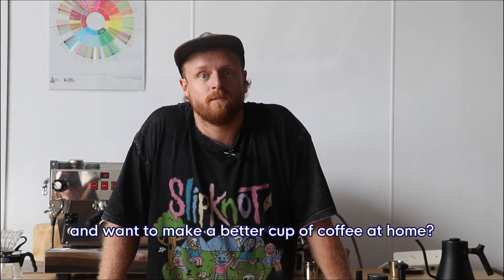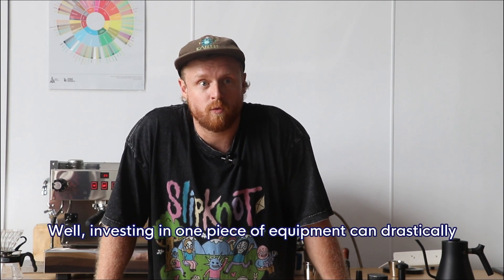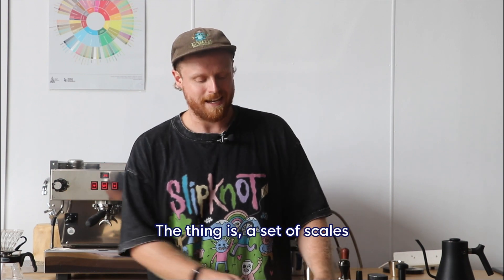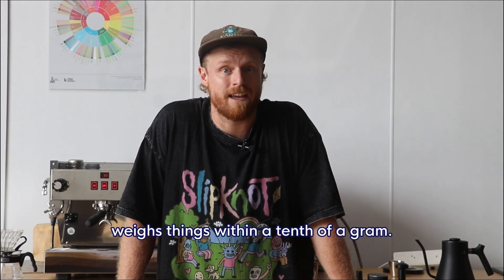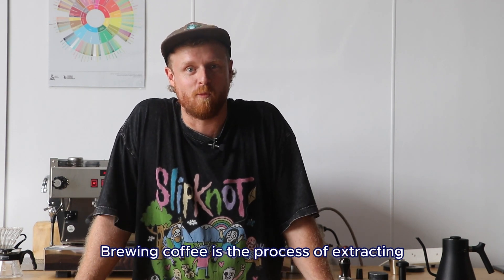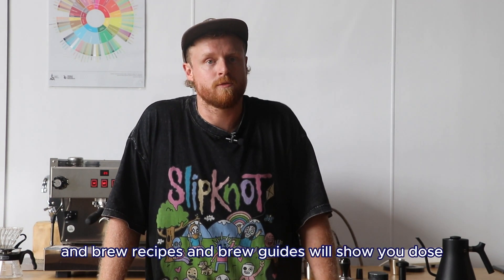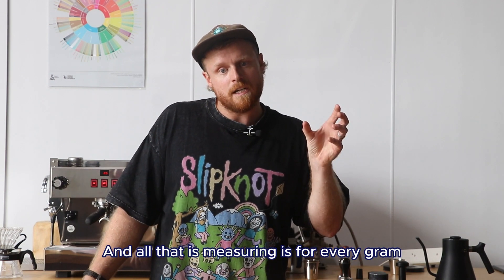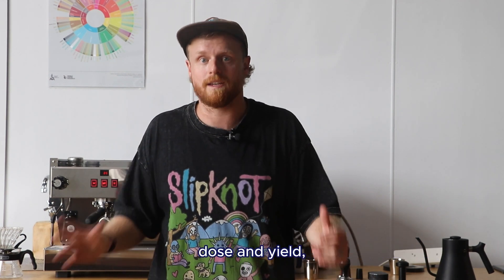Why Scales are Important?